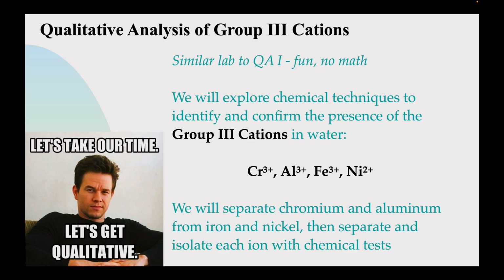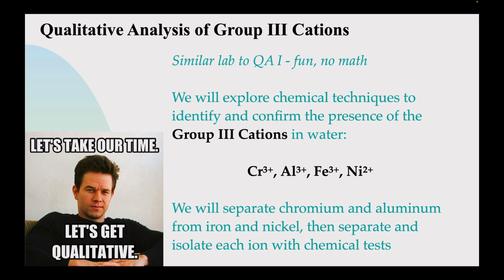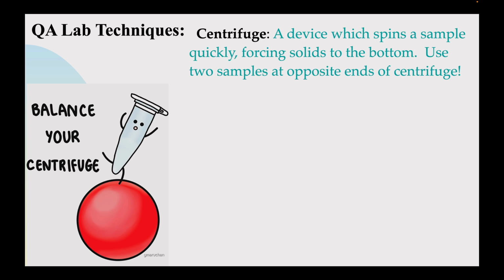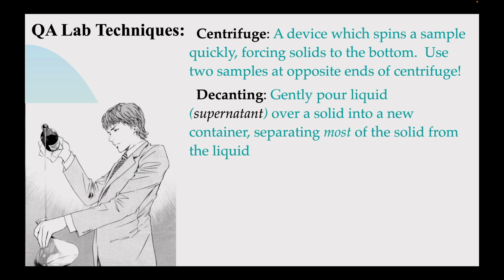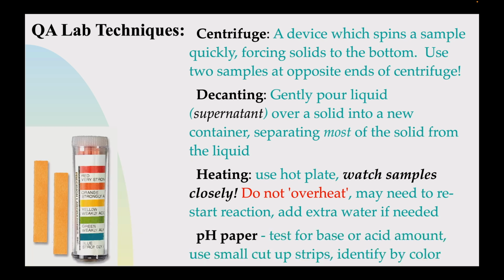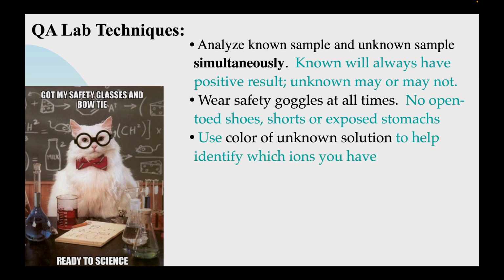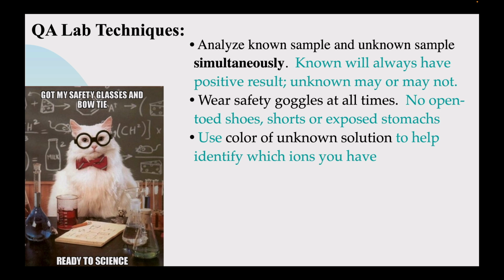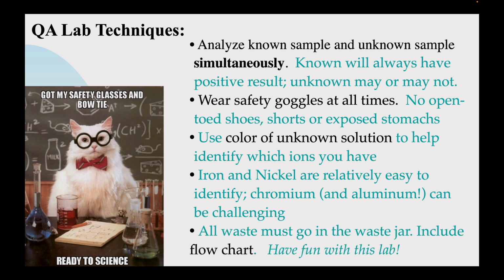CH 223 Qualitative Analysis of Group III Cations (QAIII) Lab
This video offers instructions and examples relevant to the CH 223 Qualitative Analysis of Group III Cations (QAIII); it can help prepare you for lab before you perform it and help with the write up afterwards too. Email the instructor if you have any questions. good luck!